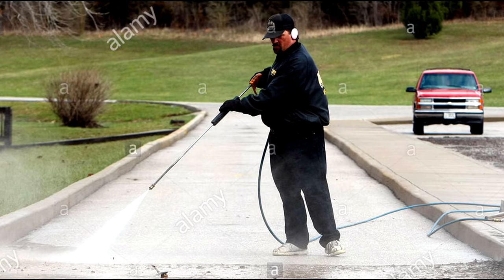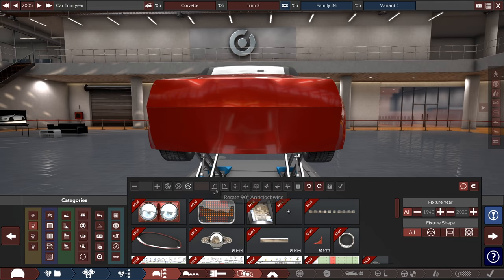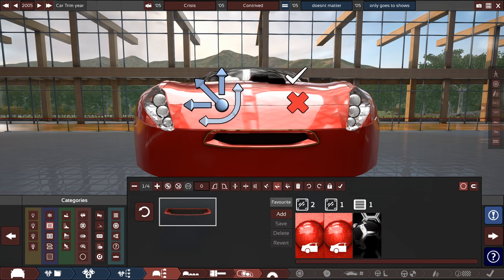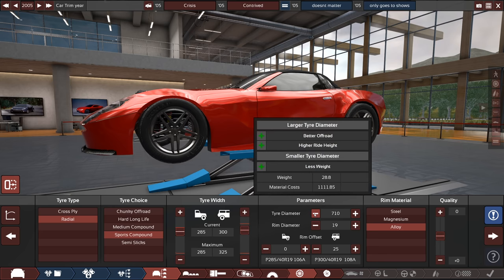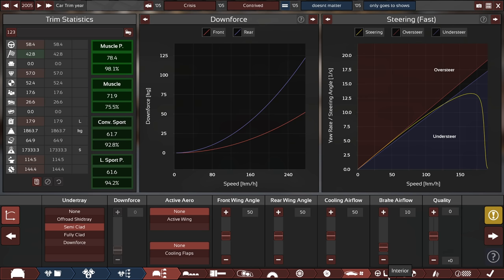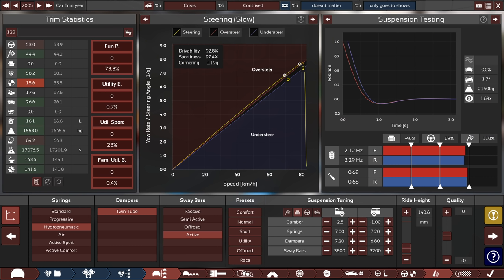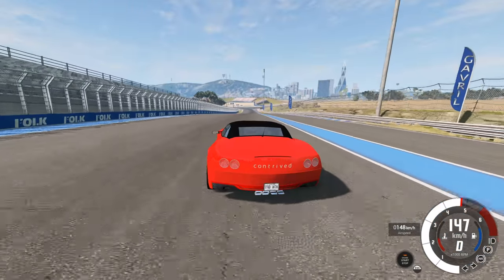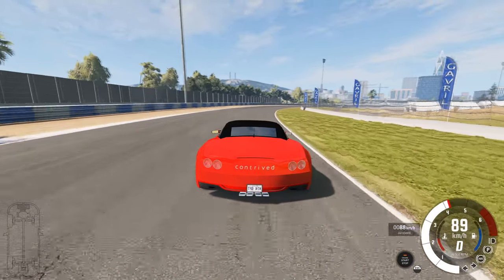I'm having a Midlife Crisis - (Automation + BeamNG.drive)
And I bought a knockoff red corvette, go figure. This is what happens to all dads once they hit 50, your power washing the driveway dreaming about cutting the grass when all of a sudden you get the idea to buy a sports car that never leaves the garage. Okay, maybe it goes to shows on Sundays.